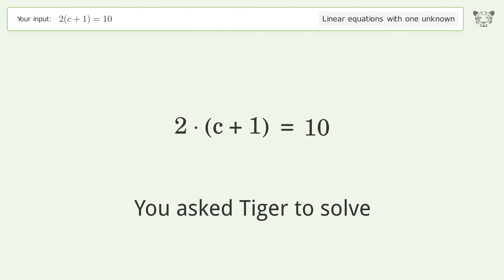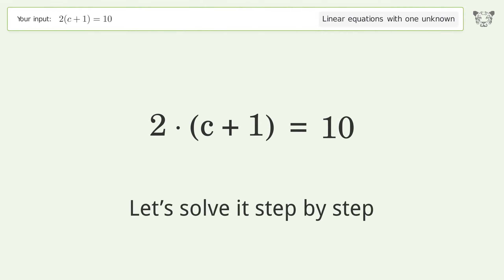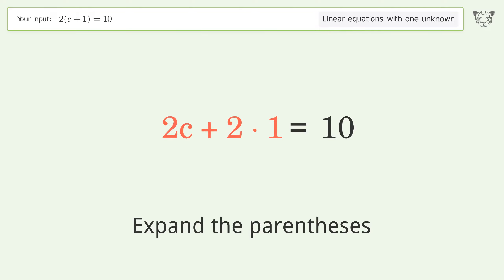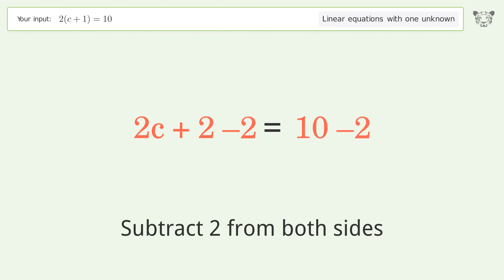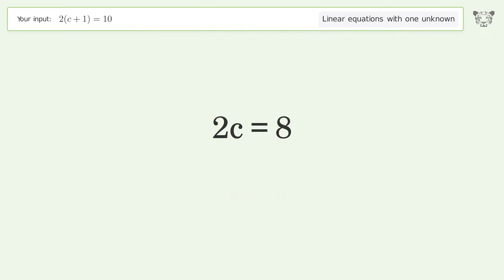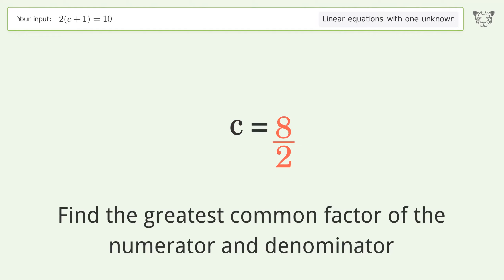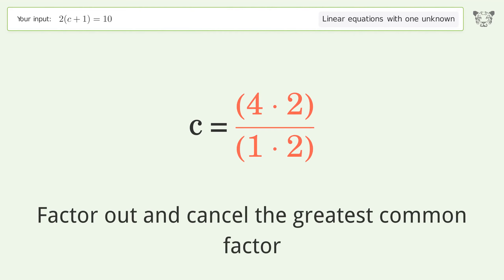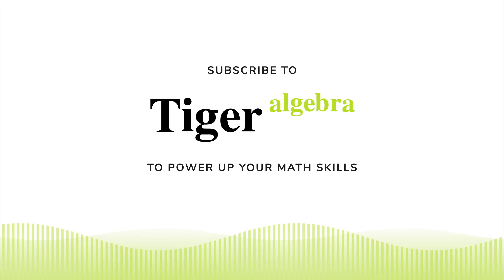Linear equation with one unknown: Solve 2(c+1)=10 step-by-step solution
Solving 2(c+1)=10 using the linear equation with one unknown solver

for a step-by-step and more tips and tricks for dealing with linear equations with one unknown.